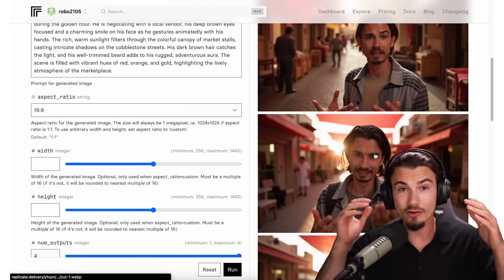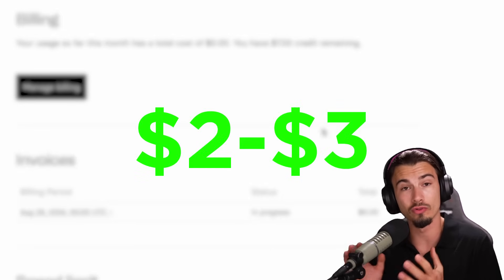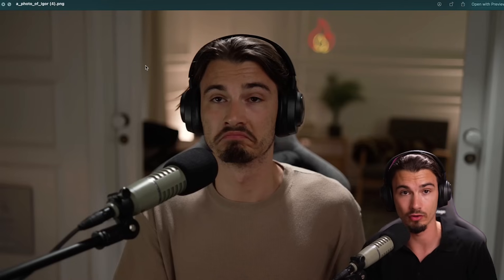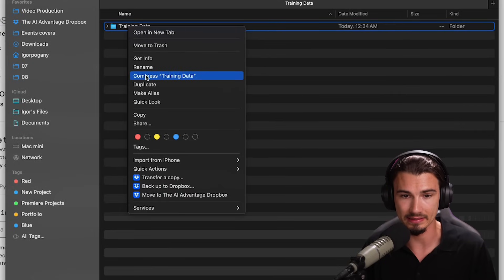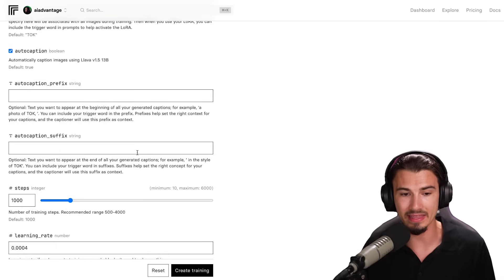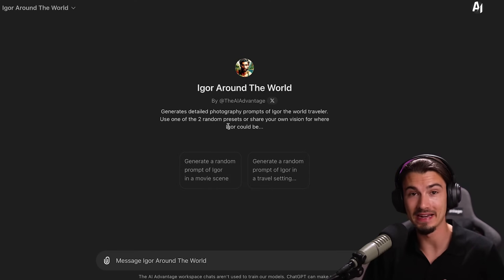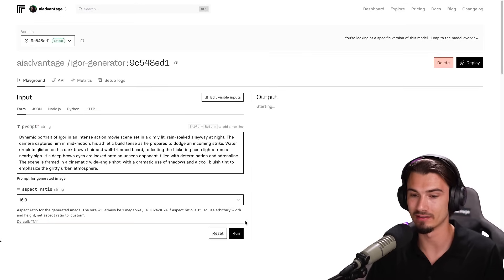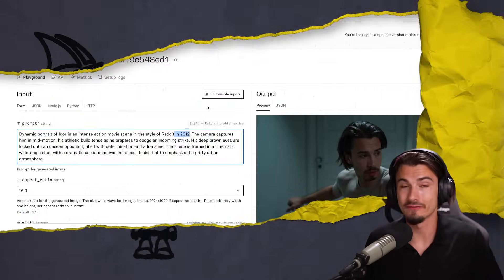How-To Create Uncensored AI Images With Flux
We've reached the point where AI images are cheap to make and look incredibly realistic with a new open source model named Flux. One of the best use cases for these image models is to put your own face into any custom image you can imagine. (Or the face of friends, family members, just make sure you have permission to use it!)

In this video, I'll show you how you can use Flux to create any image you can imagine with custom faces.

Prompts:
Act as a stable diffusion photography prompt generator for [Name] that accepts a visual description and outputs a detailed paragraph of 100 words that I can copy into my diffusion model.

[Additional Context]

Always start the prompt with "Dynamic portrait of Igor". Include a variety of photography-related terminology including the description of the era Igor is in and most importantly a description of the lighting. Now give me a clear and concise natural language visual description of the following: [description]

00:00 Your Face In Any Image
00:36 Step-by-Step Guide